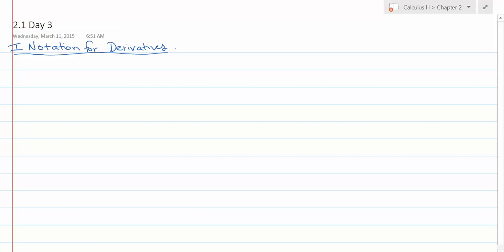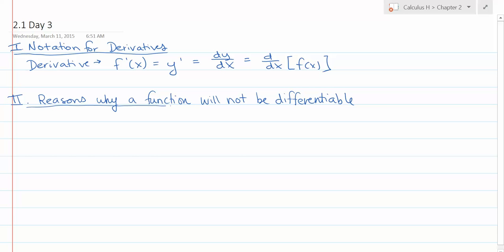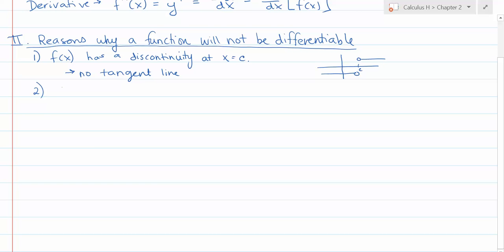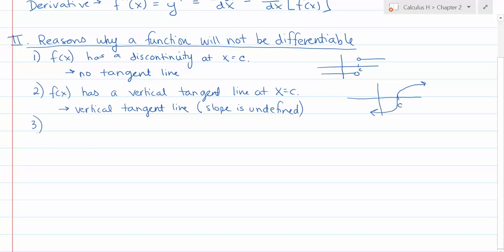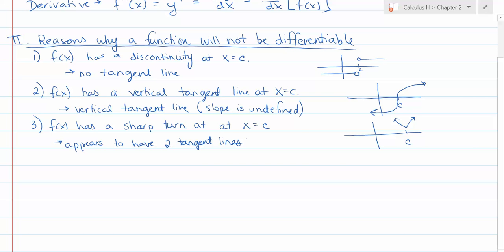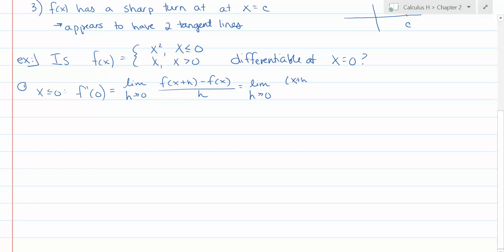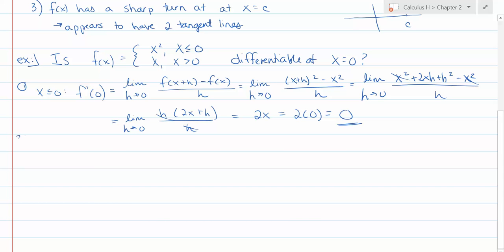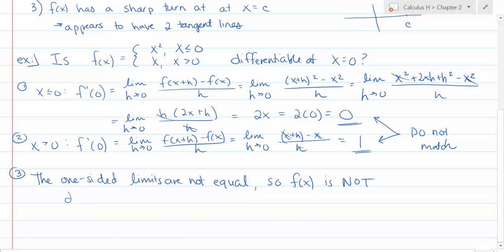Ch 2 Section 2.1 Day 3